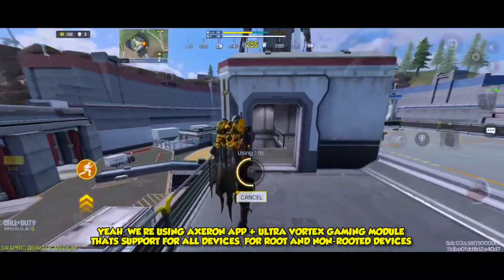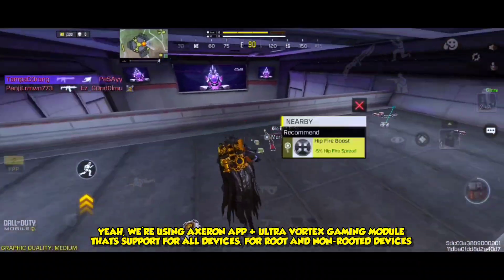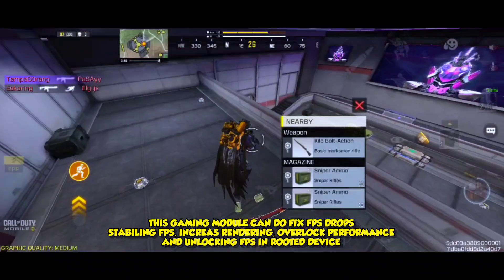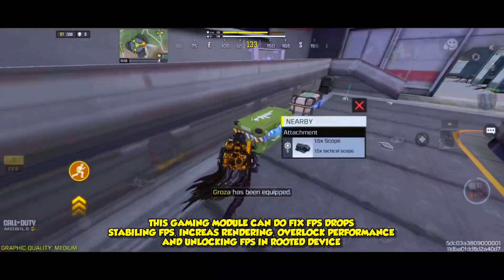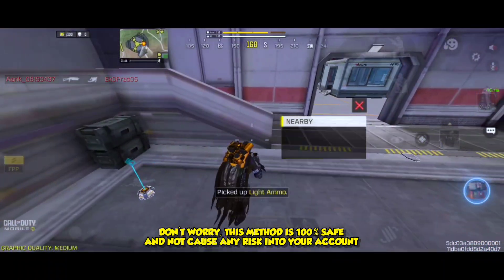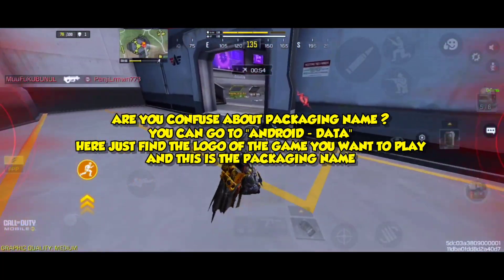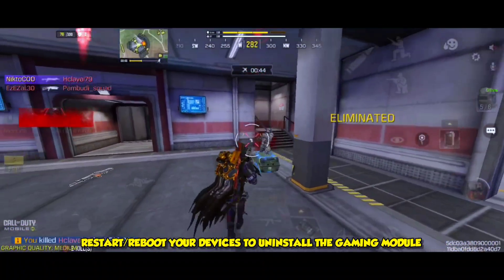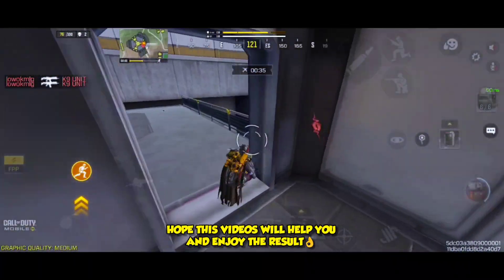STABLE FPS + HIGH PERFORMANCE ! | Gaming Module COD Mobile | Axeron + Ultra Vortex Tutorial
In this new videos i will share about how to fix lag for any mobile games.
Thankyou for your all support and love i always
apreciate it ❤️

🔥 Download Apps i've used on this videos right here 🔥